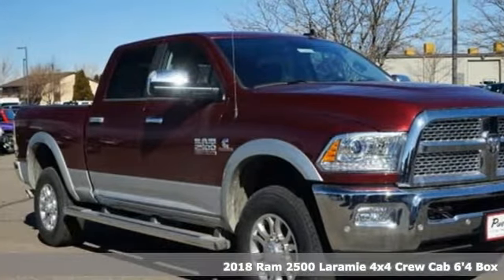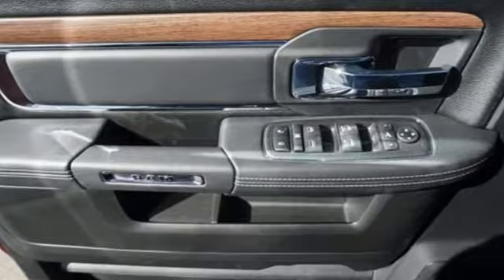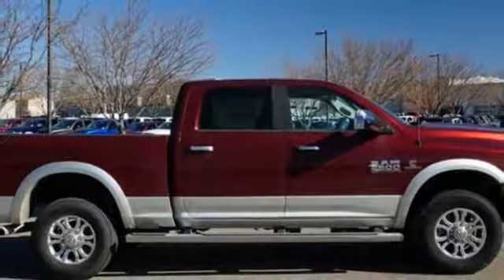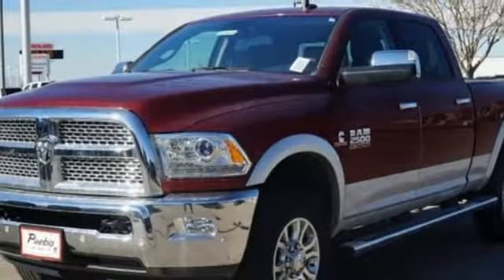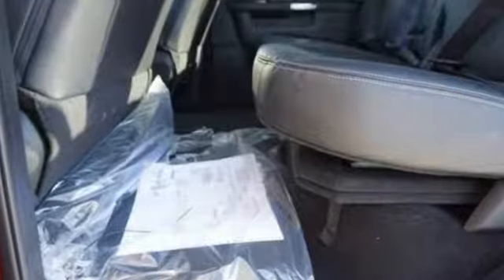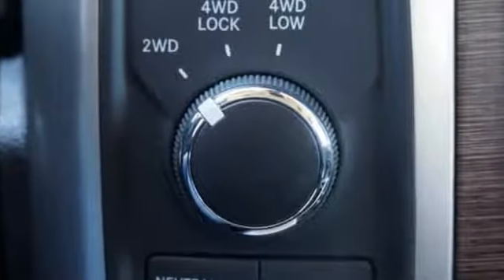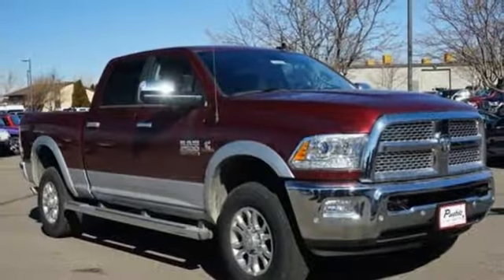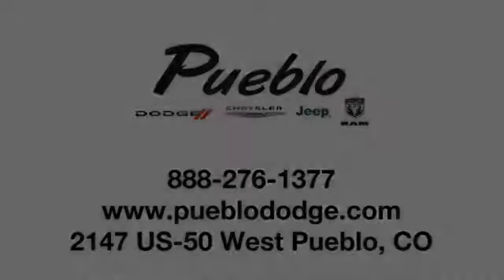2018 RAM 2500 Pueblo CO Colorado Springs, CO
Year: 2018
Make: RAM
Model: 2500
Trim: Laramie
Engine: 6.7L 6 cyls Diesel
Transmission: Automatic 6-Speed
Color: Delmonico Red Pearlcoat
Interior: Black
Stock #: R188219
VIN: 3C6UR5FL3JG370272

Address:
2147 Highway 50 West